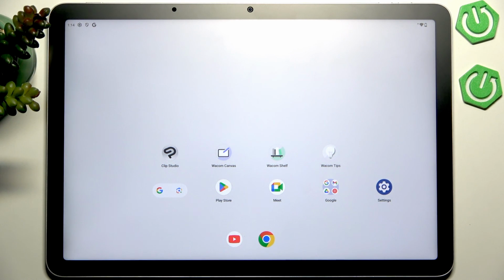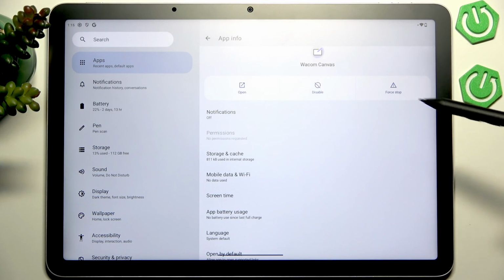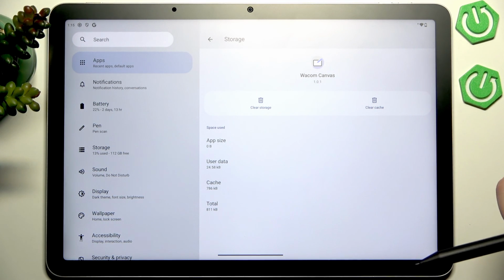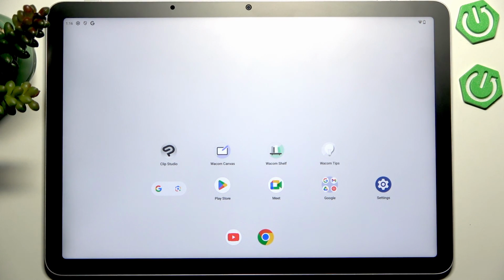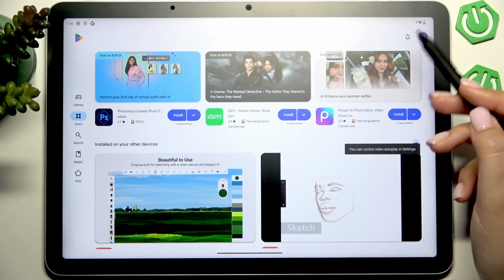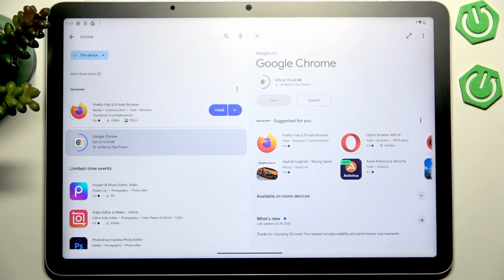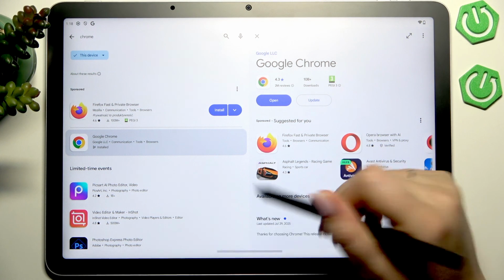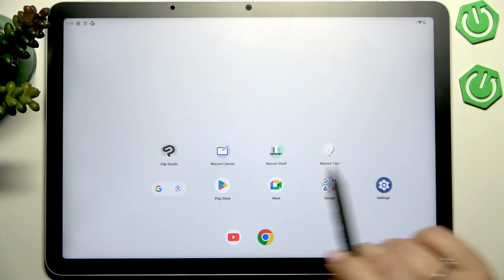WACOM MovinkPad 11 – Fix App Crashing Issues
If your WACOM MovinkPad 11 is experiencing app crashes or certain apps keep stopping unexpectedly, this video will help you solve the problem step by step. We’ll show you how to force stop and clear the cache for problematic apps, perform a soft reset, check for app updates in the Play Store, reinstall apps if needed, and update your system software. These troubleshooting methods are easy to follow and can resolve most app crashing issues on the WACOM MovinkPad 11. Whether you’re having trouble with the Canvas app, Chrome, or any other application, you’ll learn practical solutions to get your device running smoothly again.

How to fix app crashing on WACOM MovinkPad 11?
How to clear app cache and force stop apps on WACOM MovinkPad 11?
How to update or reinstall apps on WACOM MovinkPad 11?

0:00 Introduction
0:18 Force stop the crashing app
0:40 Clear app cache
1:11 Soft reset the device
2:08 Check for app updates in Play Store
3:24 Uninstall and reinstall the app
4:24 Update system software
4:59 Final tips